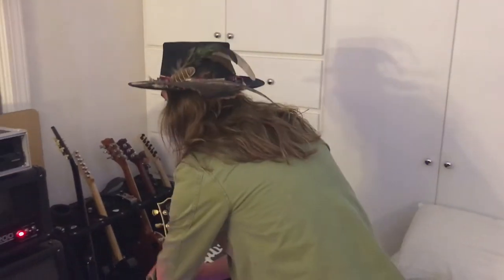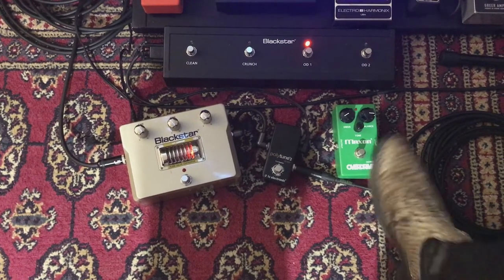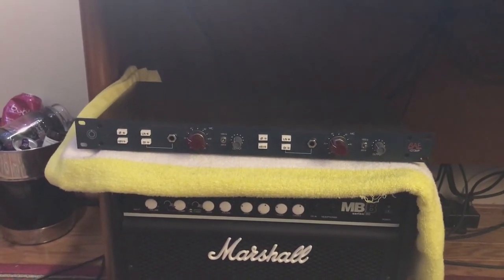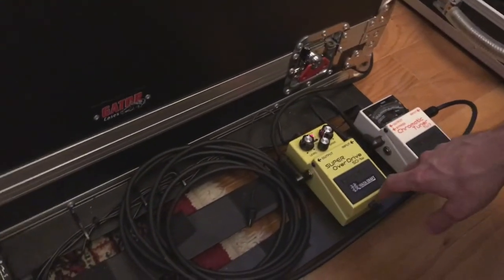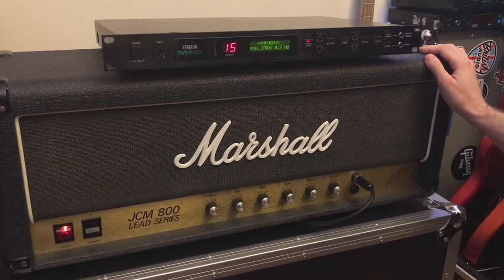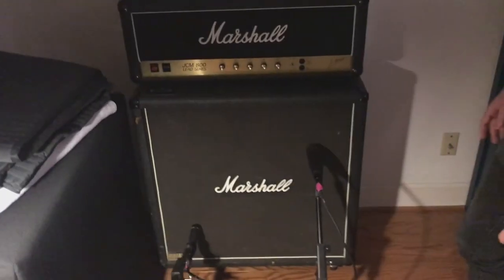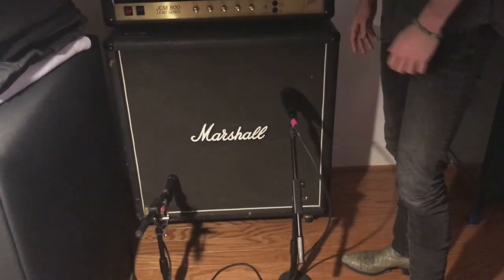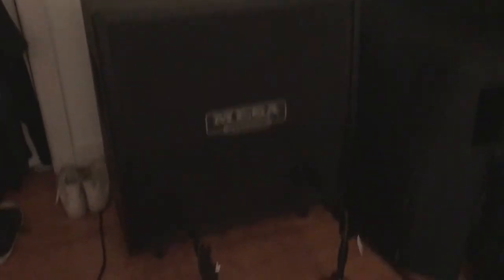Stryke Lightning - Rig Rundown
Hey everyone, we wanted to do a rig rundown showing what we used on our debut single. We hope you dig it! If you haven't heard checked out our cover of Shot in the Dark, you can find it on Apple Music, Spotify and many others.

Thanks!